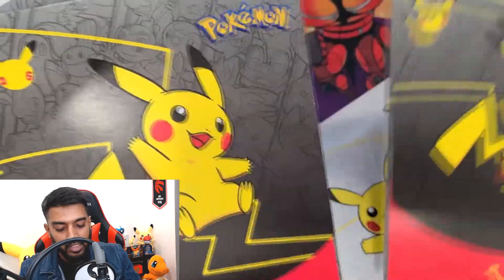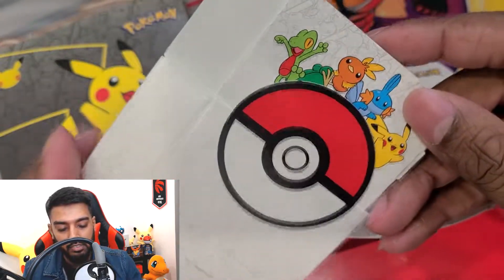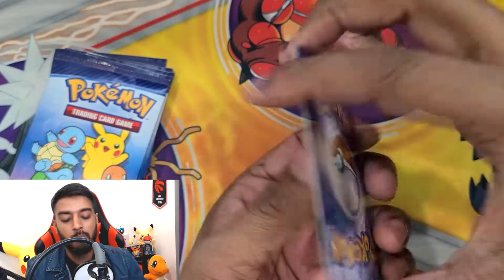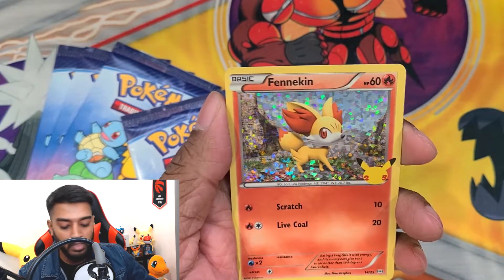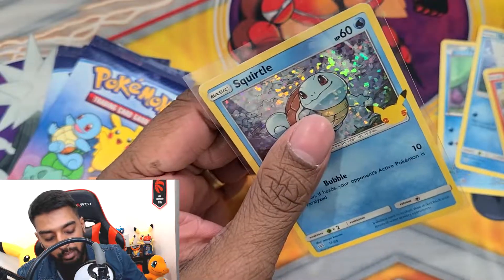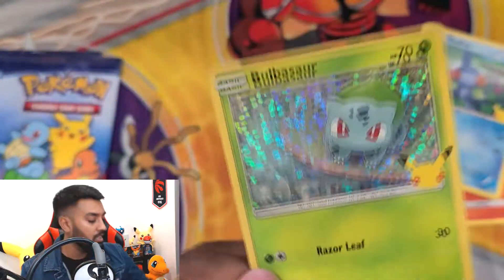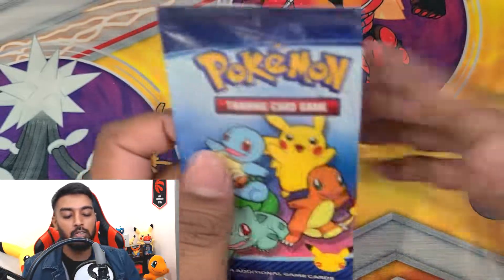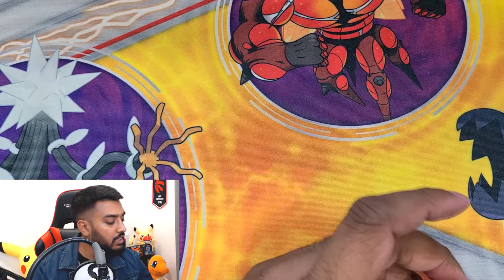Mcdonalds Pokemon 25th anniversary Packs Giveaway!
In thie video I will open some Mcdonalds pokemon packs and also be giving some away to subscriber.